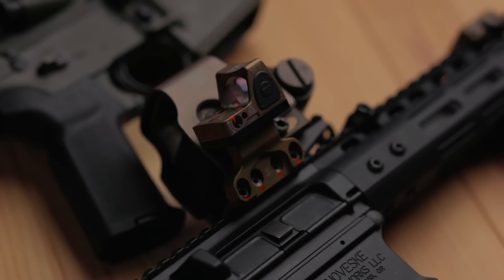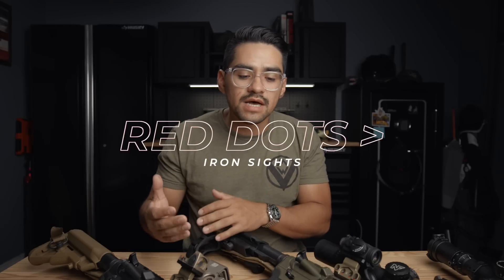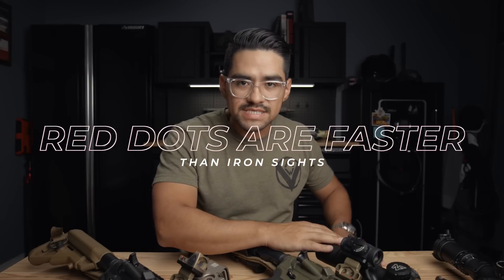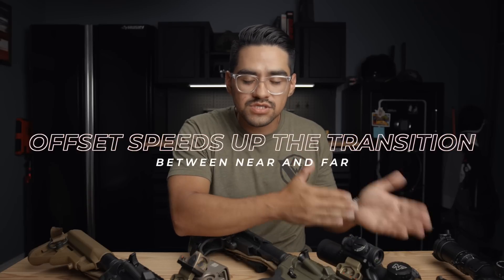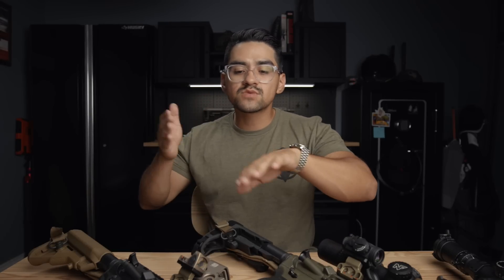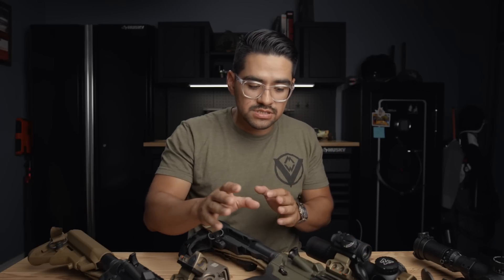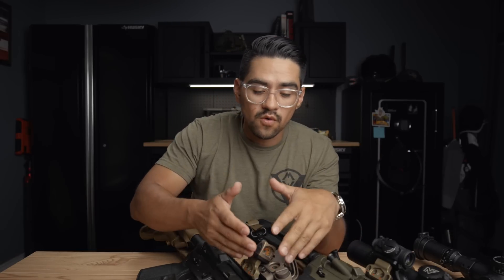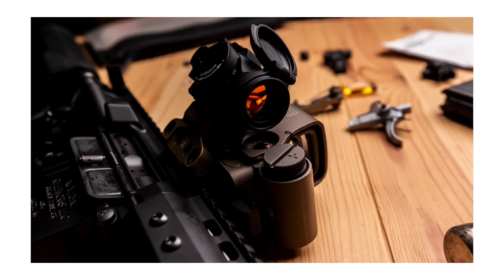Offset Red Dots. Is this the future?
Are offset red dots the future? We take a look at the pros and cons of running these setups to see if it would benefit the average joe.

0:00 Intro
0:22 I've been anti-offset dot
0:50 Thanks to BTO and TAG
1:31 What made me open to it?
4:06 Red Dots are better than Irons
6:05 Red Dots are faster than Irons
6:47 Red Dots save rail space
7:47 Red Dots are easier to use on the move
9:13 Red Dots speeds up the transition between near and far
10:01 Red Dots can be more ergonomic
11:57 Red Dots are easier to move
12:30 How I think people misuse the setup
14:19 Red Dot with Red Dot
17:16 Cons of the Offset Dot
19:38 Adapting to the setup
20:00 Zero considerations
21:28 Is this the future?

QVO
Use 'goonlife' at checkout